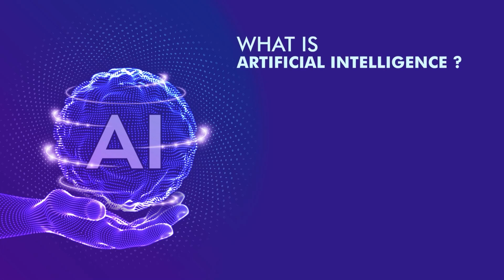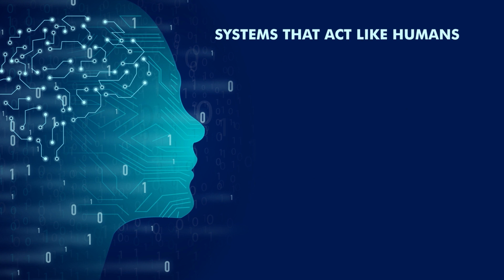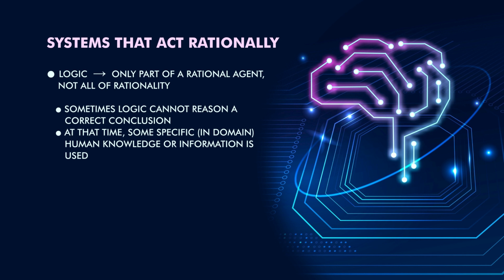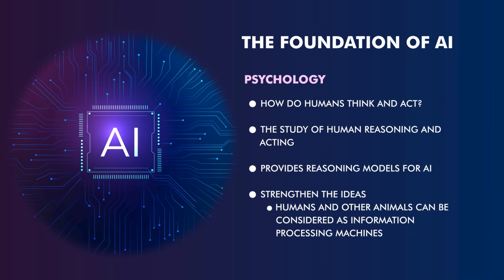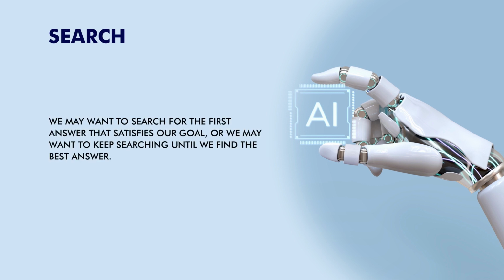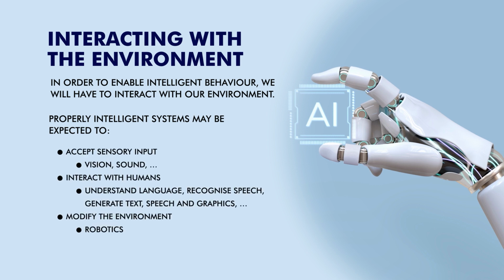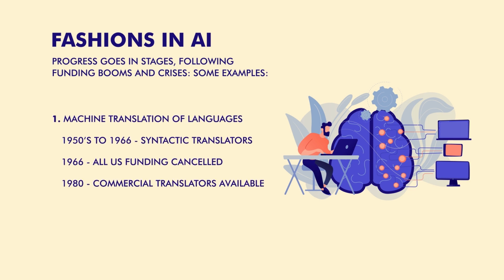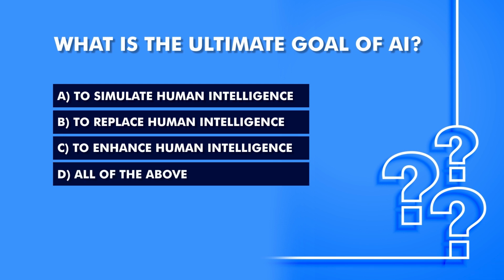Introduction to Artificial Intelligence